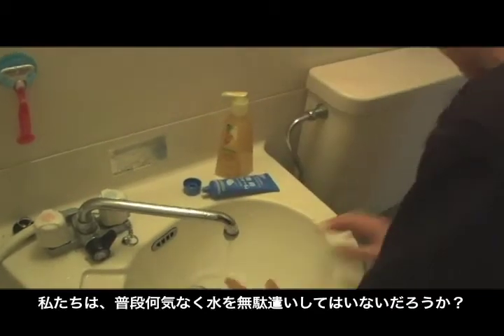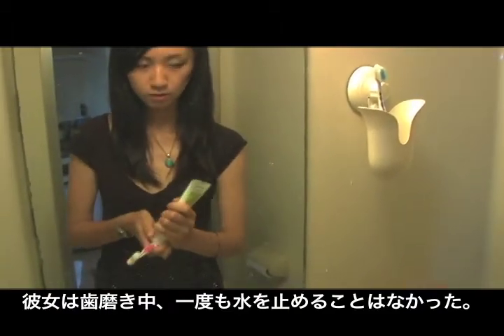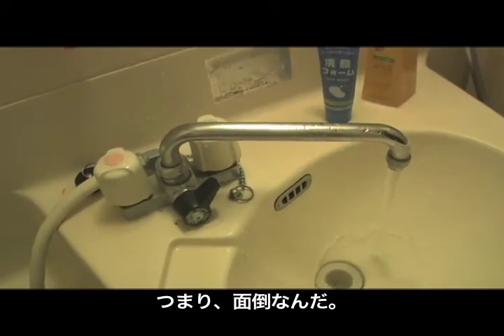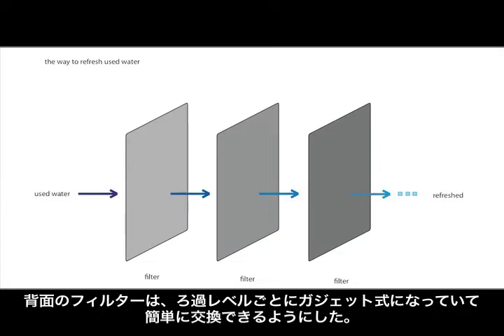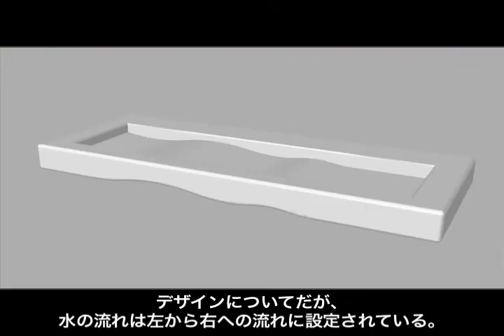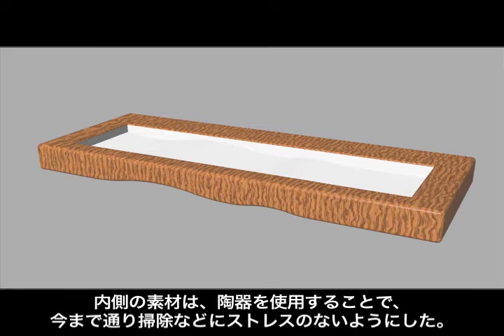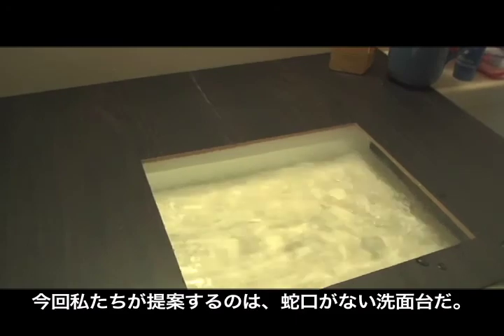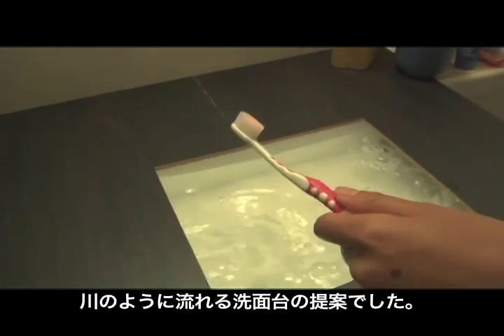faucetless sink 2010 James Dyson Award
ダイソンデザインアワード2010。
「世界でただ一つの、節水を可能にする蛇口のない洗面台」を提案。
This is the first sink without a faucet that can save water.